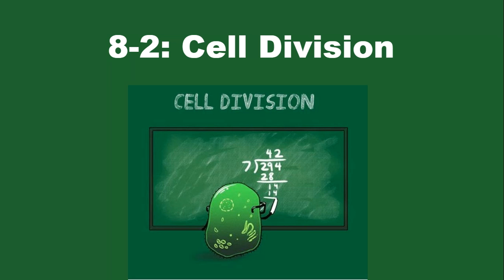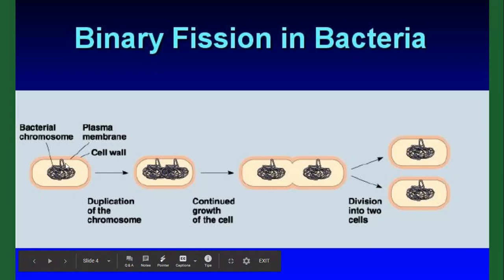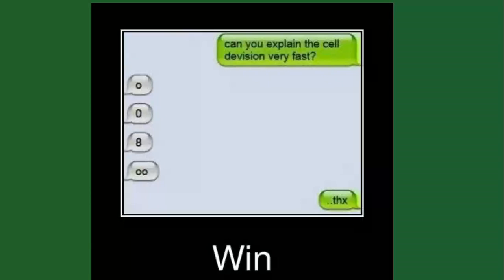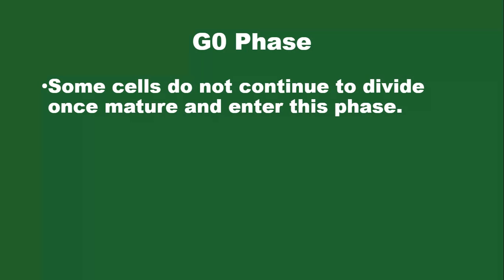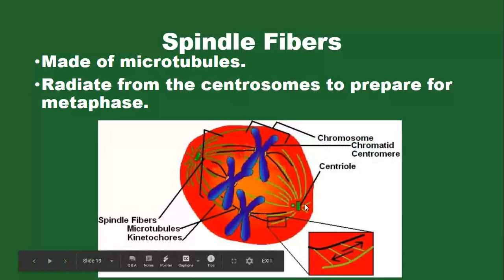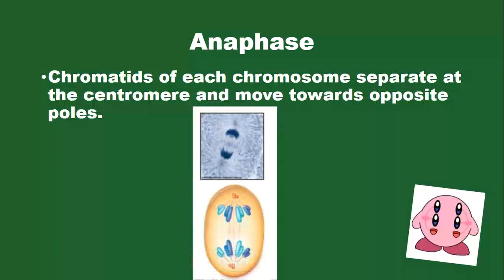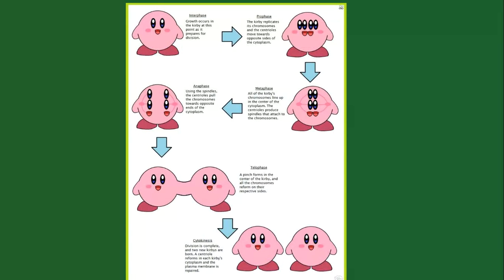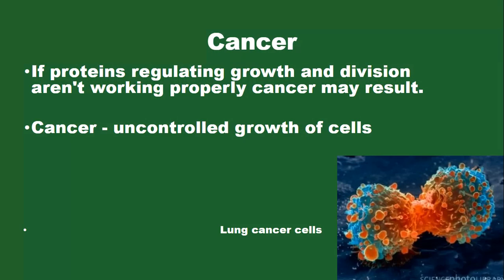Biology 8-2- Biology Lessons - Cell Division - Meiosis - Mitosis